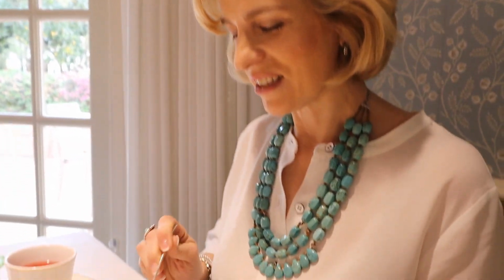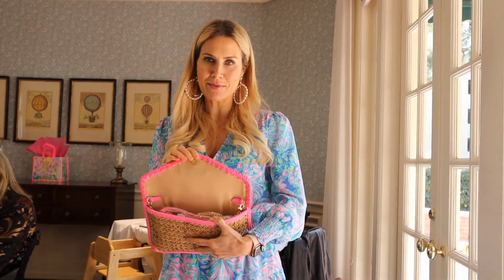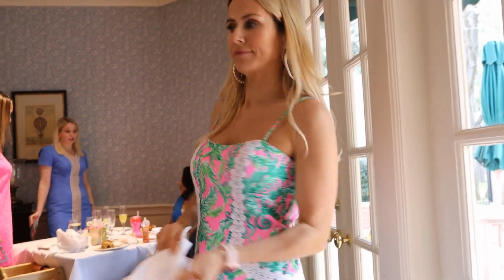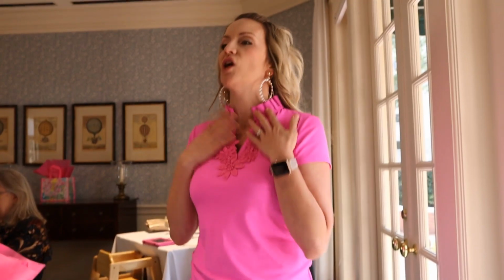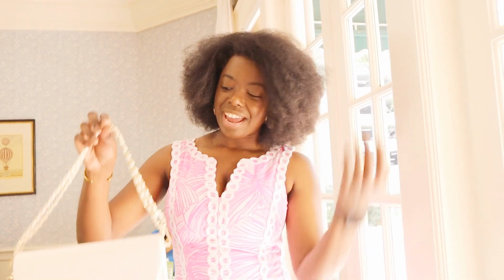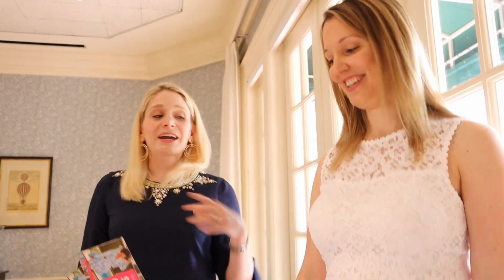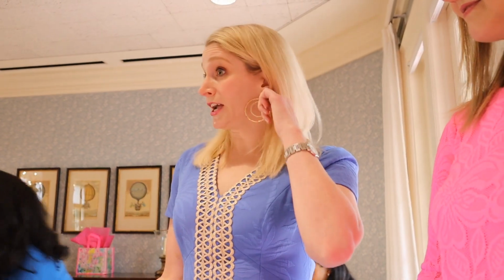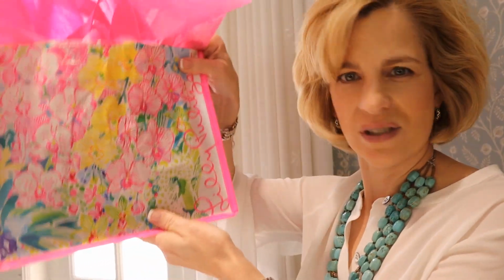Bubbles & Brunch at the Junior League: Join Lady Mary Beth for a Lilly Pulitzer Style Show!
It's always a fun day at The Junior League of Houston. Come along for a 3-course brunch, bottomless Mimosas and a sneak peak at Lilly Pulitzer's latest iconic resort wear and magical prints. Meet Jana of "Sutton Stops" as she joins me for Bubbles & Brunch. See my Goodwill floral silk pants paired with a Mary Frances clutch.

Lilly Pulitzer dress
Lilly Pulitzer Market Shopper
Lilly Pulitzer Earrings

Mary Frances Teal Clutch